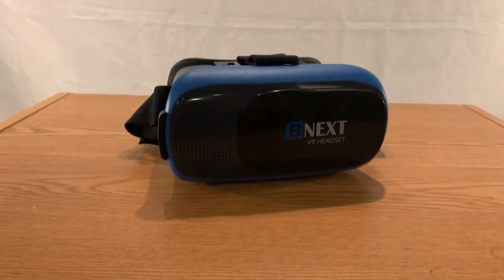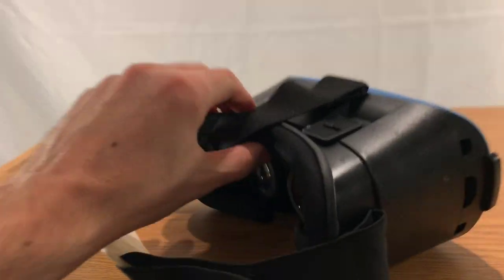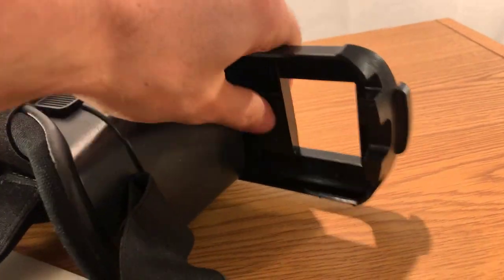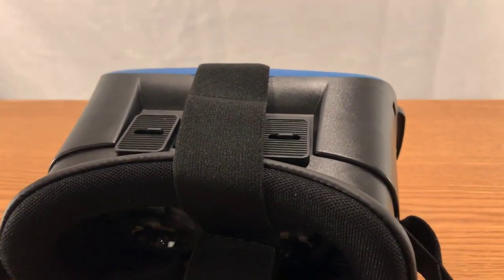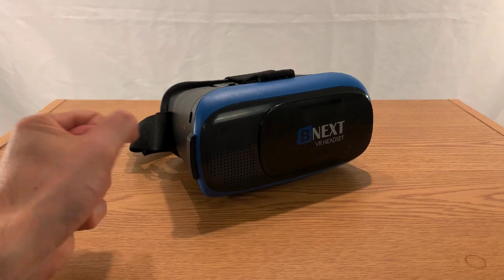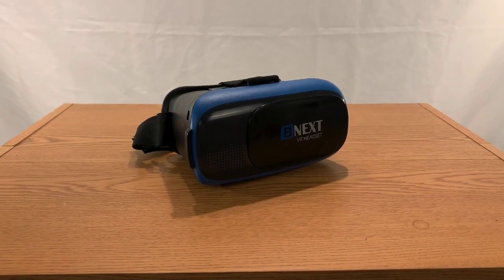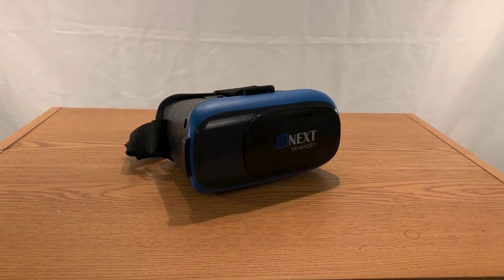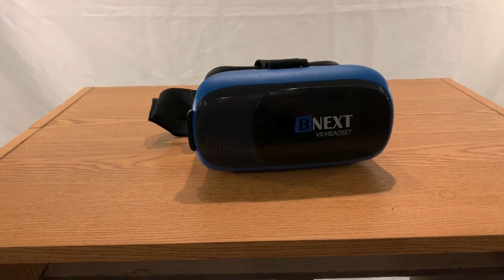BNext VR Headset Review - GREAT BUY!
Purchase on Amazon